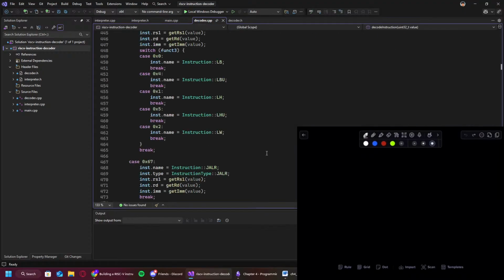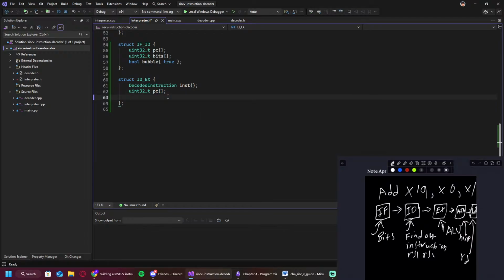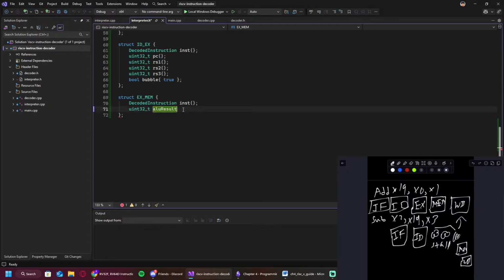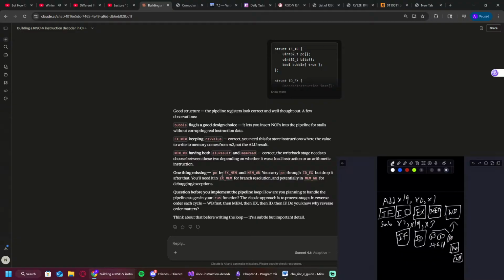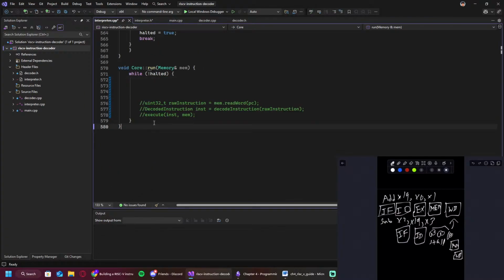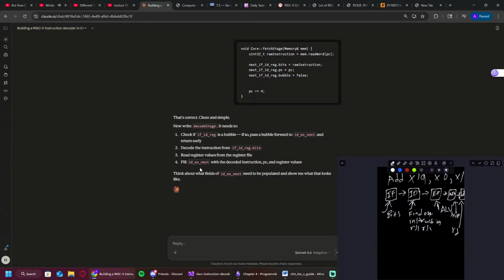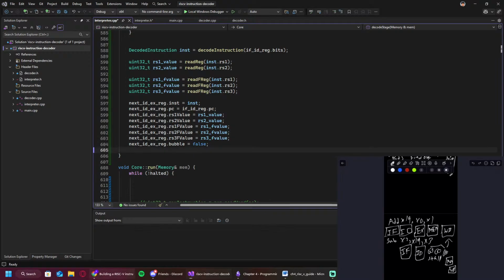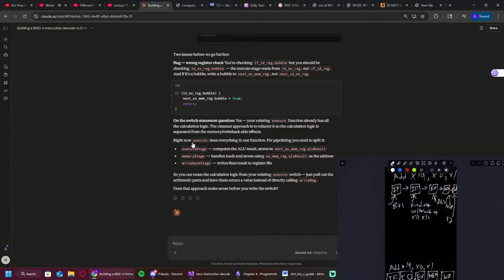Pipelining | risc-v emulator in C++ | Day 17